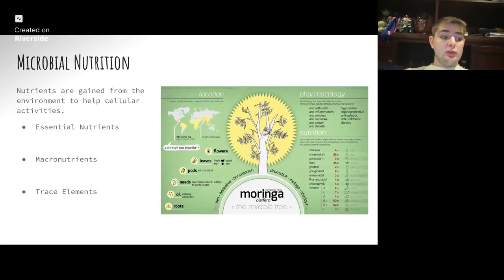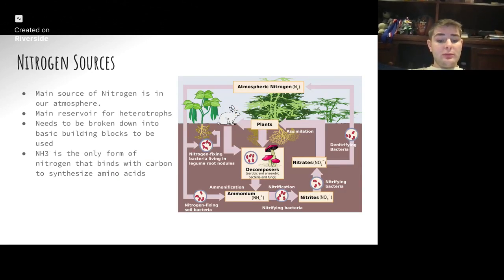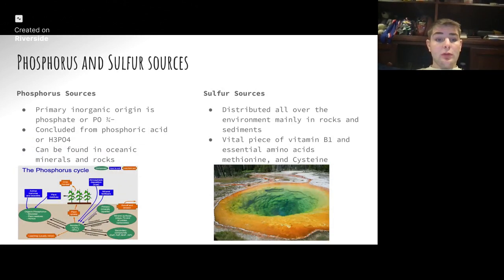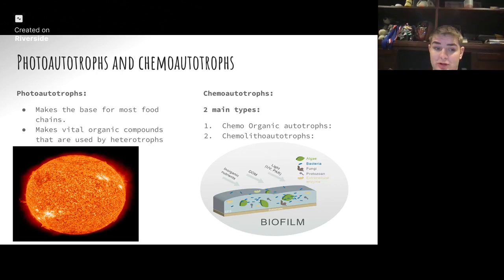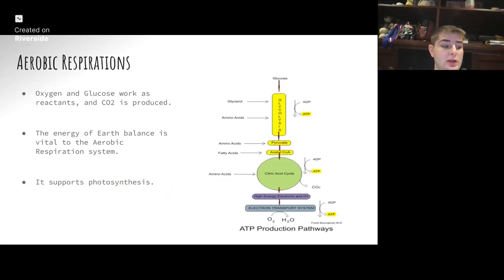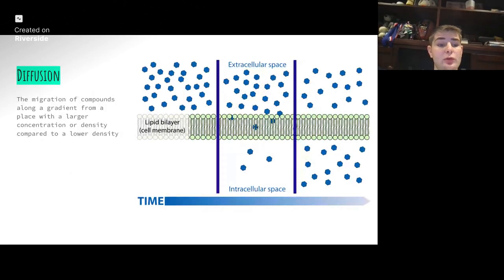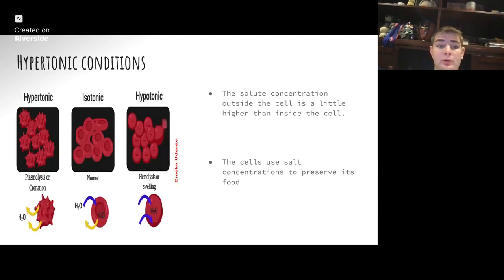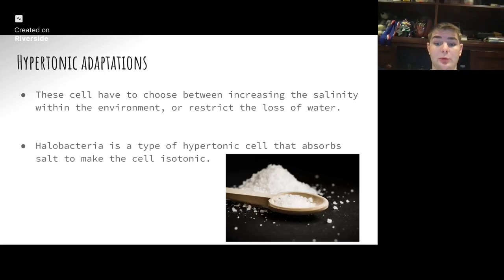zach dales feb 18, 2024 001 riverside